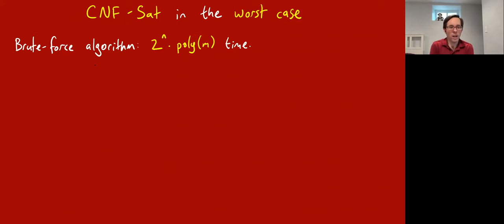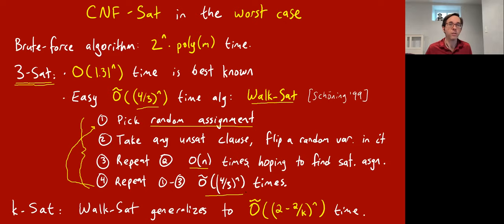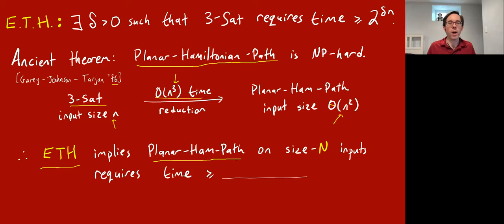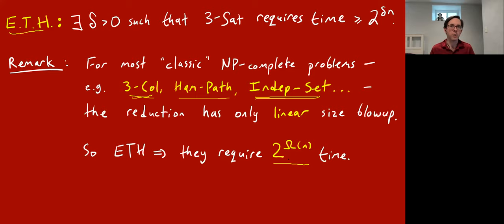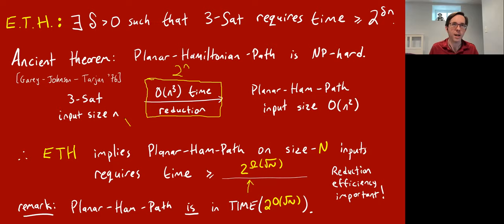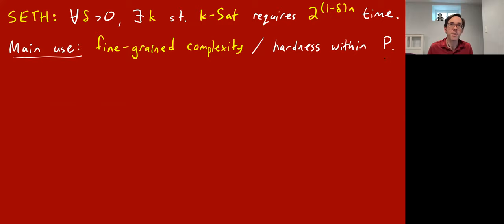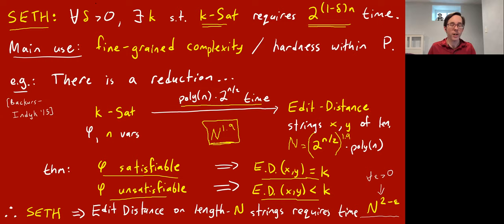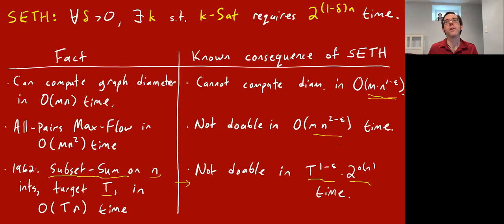Exponential Time Hypotheses: ETH and SETH || @ CMU || Lecture 26d of CS Theory Toolkit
NP ≠ P tells us that k-SAT is not in polynomial time, but just how much non-polynomial time *does* it take?  This is the subject of the ETH (Exponential Time Hypothesis) and SETH (Strong Exponential Time Hypothesis).  Lecture 26d of "CS Theory Toolkit": a semester-long graduate course on math and CS fundamentals for research in theoretical computer science, taught at Carnegie Mellon University.